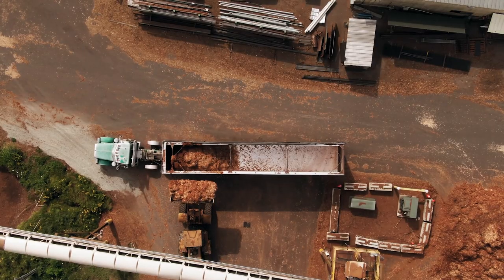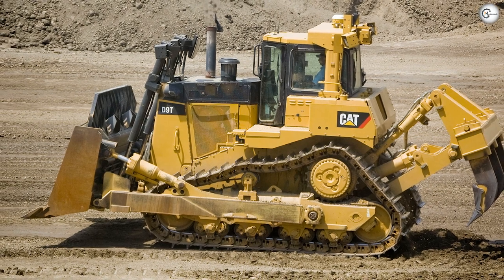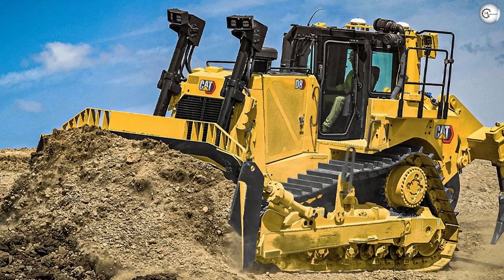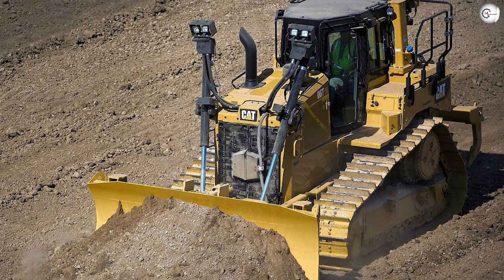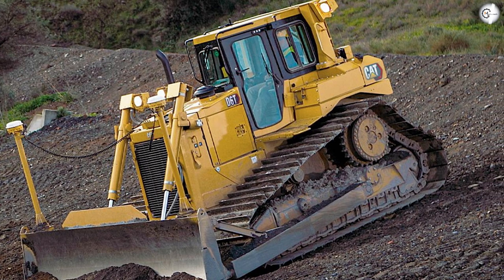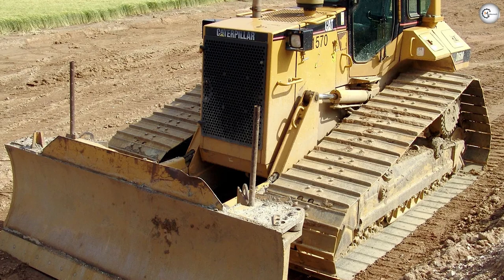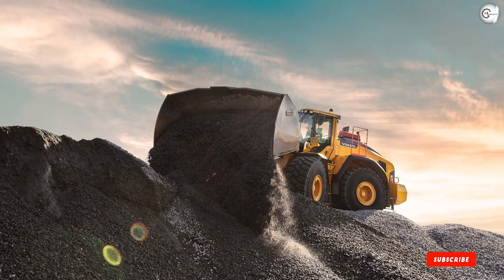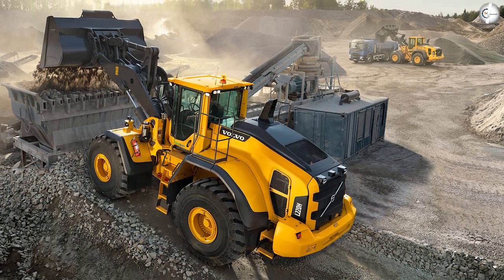Bulldozer Vs Wheel Loader: What Are the Differences? [2024]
Wheel Loader vs Bulldozer -  bulldozers are meant to push material and can’t pick anything up, they don’t work for transporting materials. Because the wheel loader uses a bucket, it can haul large materials like rocks or debris, as well as rehandling objects to minimize loading cycles. The bulldozer, on the other hand, should be used for projects that involve grading, leveling surfaces, or demolishing.